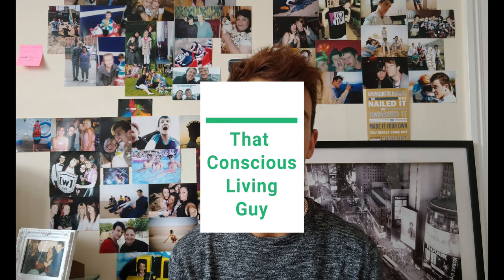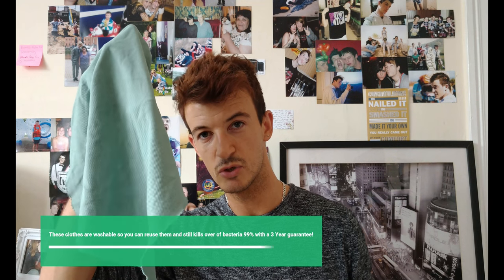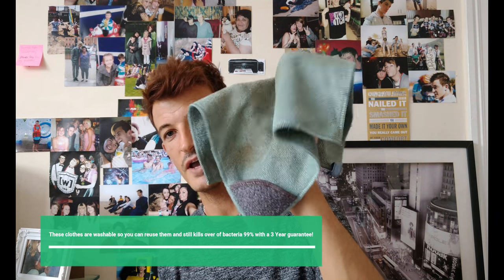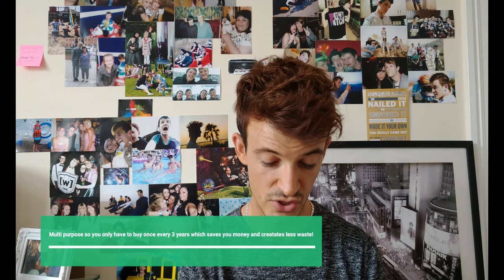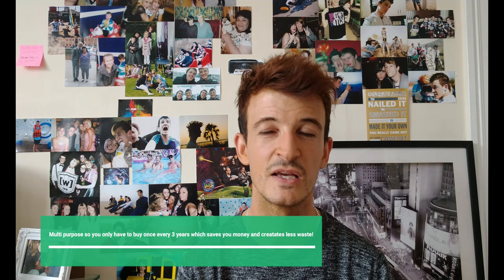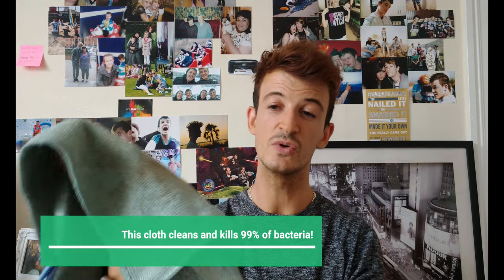How To Clean Your Home With Just Water! - Cleaning Hack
This video shows you how to use just water to clean your home, Below are the links to the products that are mentioned in the video

Ecozone Pan and Sole plate Cleaner

Let's start saving money and live a more conscious life!